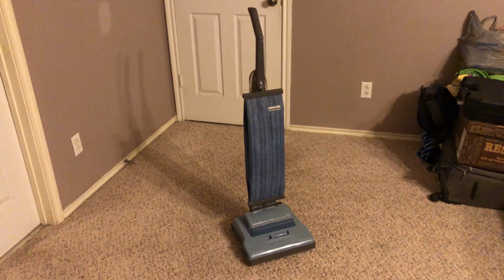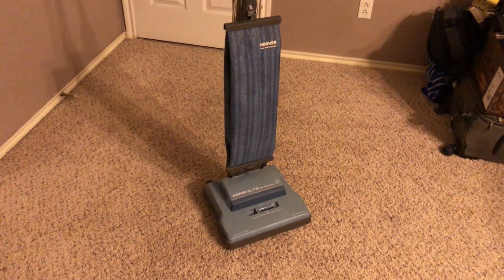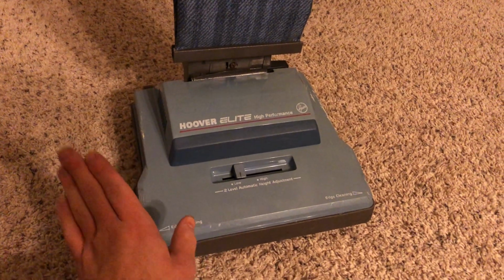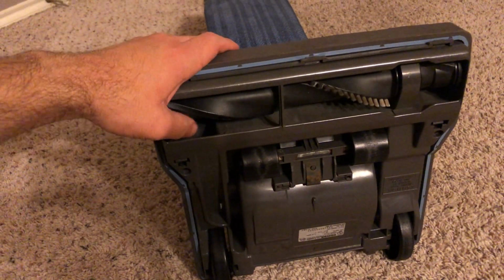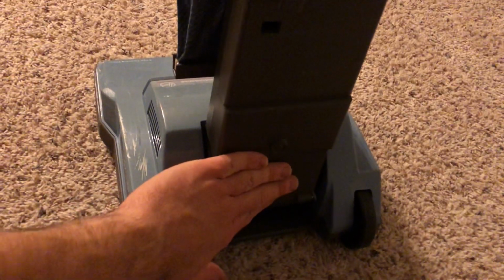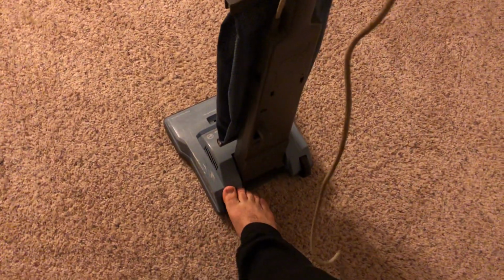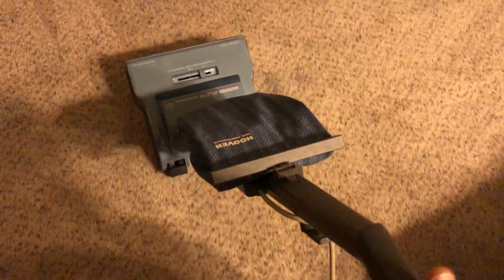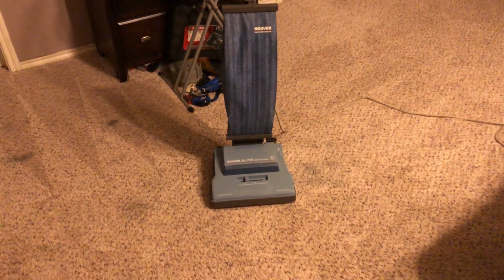Hoover Elite High Performance (300) U4723 Upright Vacuum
This is my rare vintage Hoover Elite High Performance upright vacuum (from 1991), model U4723, that I bought on eBay.  This is one of the more rare versions of the Hoover Elite, that is part of Hoover's High Performance series made exclusively for Sears, I do remember there were 2 Convertible versions that have the High Performance name, and there was also this model of the Elite (which is a rebadged Hoover Elite 300, which those are Elite 350's, but without a headlight).  The Elite series started back in the late 80s and soon became the successor to the legendary Convertible series, and its popularity rose fast, because of how lightweight & powerful they were.  This does have the option for attachments which attaches by a converter that mounts on the bottom of the cleaner and it'll all run through a hose, which is the way these older Elite uprights as well as other Hoover cleaners of the time get their attachment usage.  It features a 5 amp motor with direct air design and takes Hoover Type A bags (this example is running the HEPA bags that are available but a big pricey but worth it in the filtration and increased performance).  The suction is not the best, but the airflow is fantastic (even with the smaller motor that spins at a lower RPM than the later motors), and the agitation is amazing for a machine that has its original single row brush roll. My only complaints about this machine is that it's quite loud when in use, and can sometimes be very vulnerable when using since it's entirely made out of plastic.  Overall, I absolutely love this vacuum and is certainly better than anything Hoover makes today.